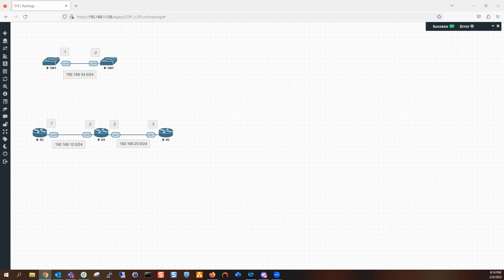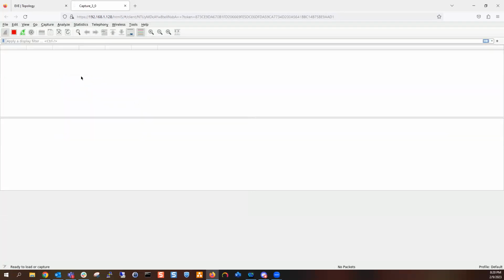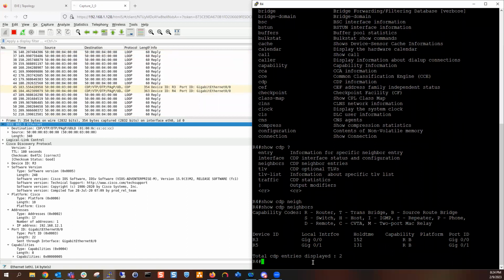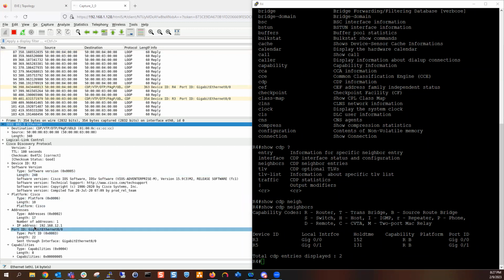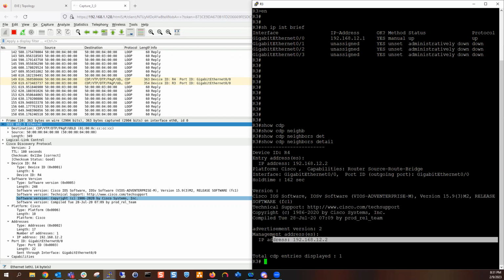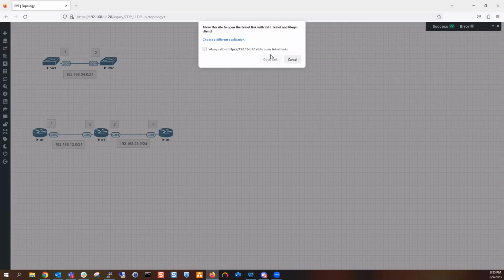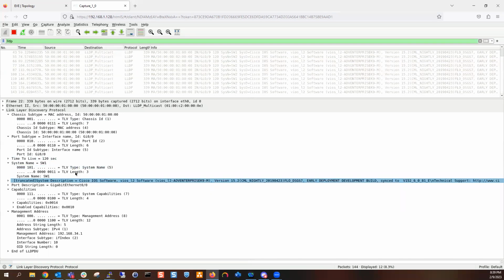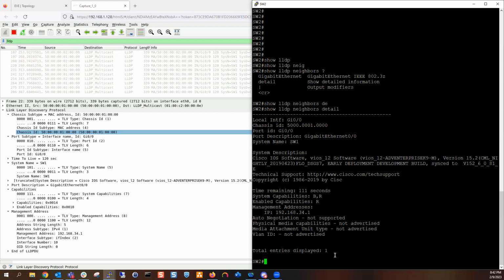Techs of Color - CDP and LLDP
Today we touch on Unit 8 Network Management of the CCNA 200-300 where we dive into Layer 2 protocols that are briefly touched on the exam but widely used in the troubleshooting sessions.

Enjot